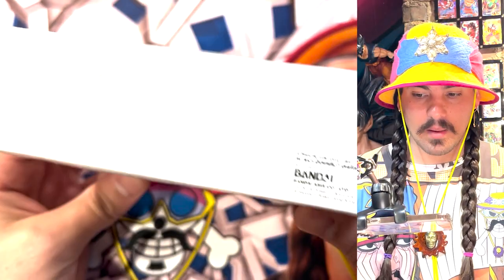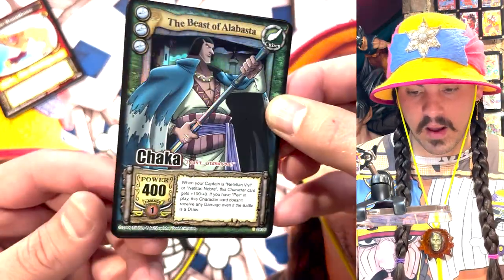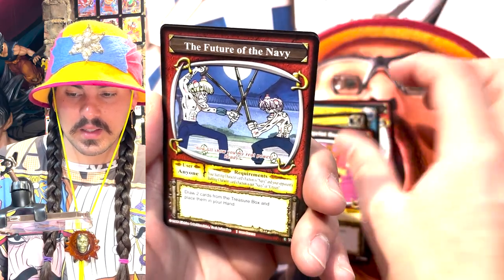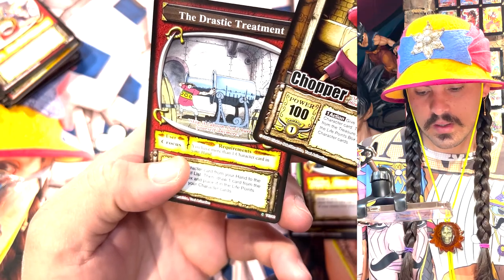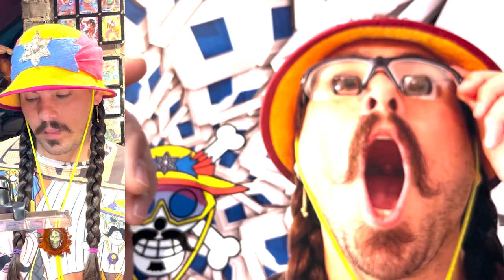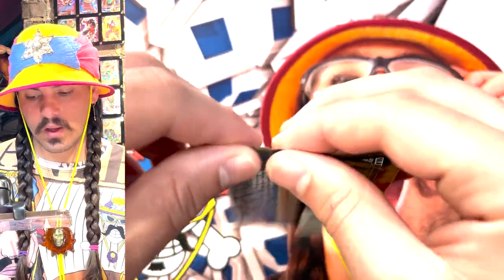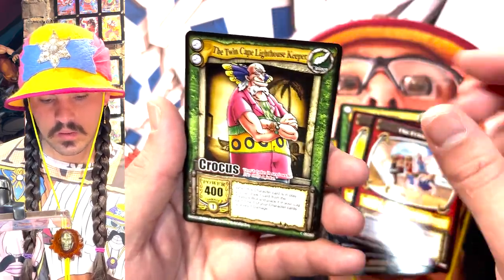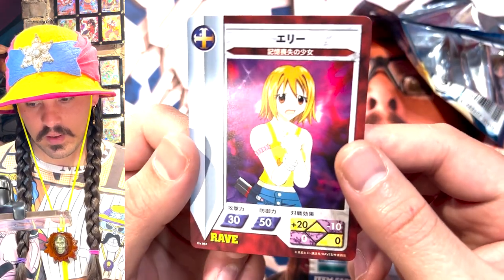One Piece Booster Box Opening - Passage to the Grand Line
I found some One Piece trading cards so I figured I'd Shrip'M!